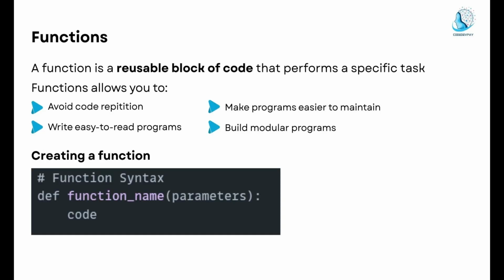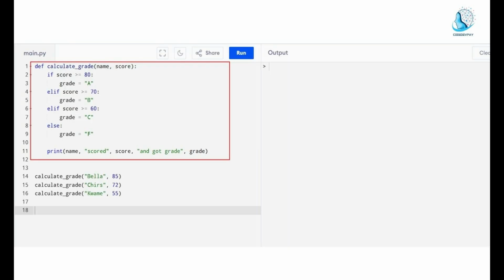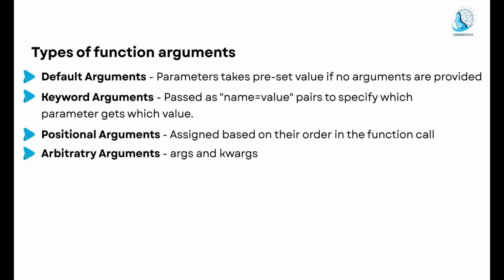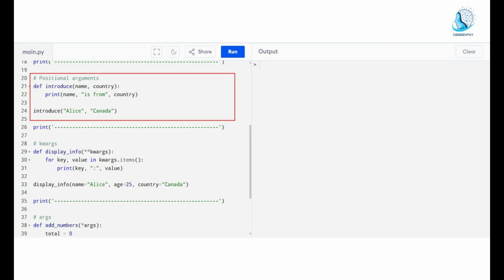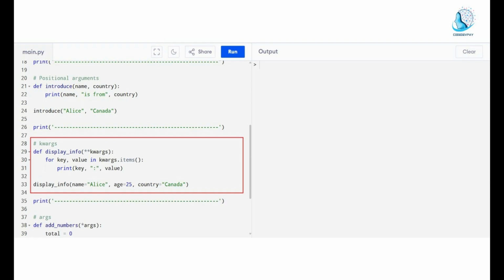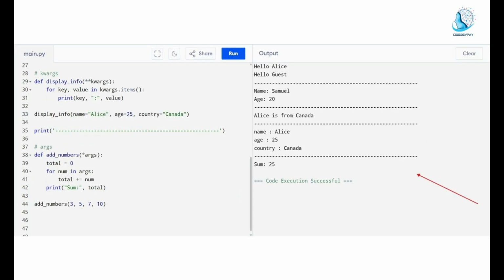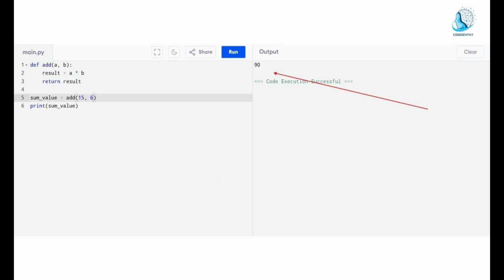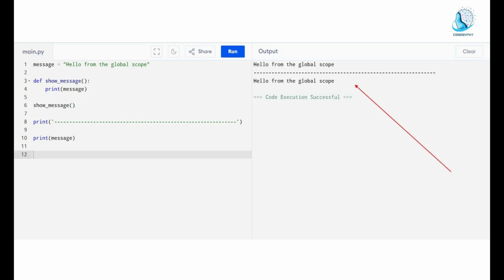5️⃣ Functions in Python 🐍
In this lesson, you will learn about control structures, which allow a program to make decisions and repeat actions based on certain conditions. Control structures are essential for building programs that can respond to different inputs and perform tasks automatically.

We will begin with conditional statements, which allow your program to execute different blocks of code depending on whether a condition is true or false. In Python, this is done using statements such as if, elif, and else.

Next, you will learn about loops, which allow a program to repeat a set of instructions multiple times. Python provides different types of loops, such as for loops and while loops, that help automate repetitive tasks in a program.

Understanding control structures will enable you to build programs that can make decisions, process data, and perform repeated tasks efficiently.

What control structures are in programming

How to use if, elif, and else statements

How programs make decisions using conditions

How to use for loops to repeat tasks

How to use while loops for continuous execution

Using break and continue to control loop behavior

By the end of this lesson, you will be able to write Python programs that make decisions and repeat actions, which are key skills for building real-world applications.

Keep progressing in your Python journey with CodeDevPay Academy. 🚀